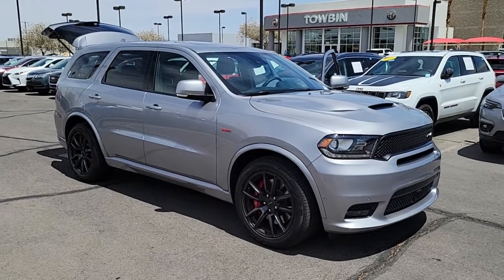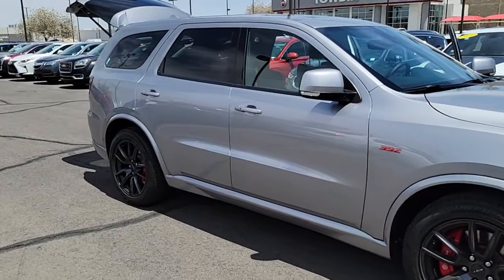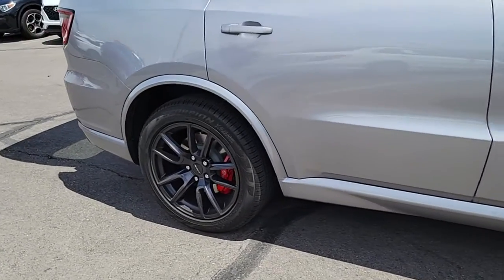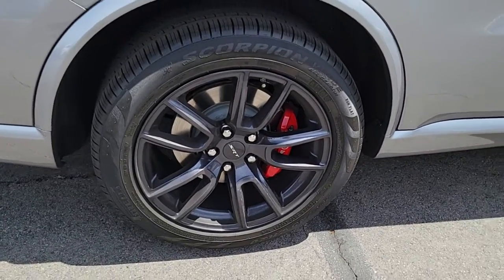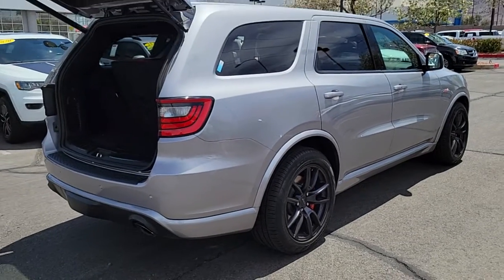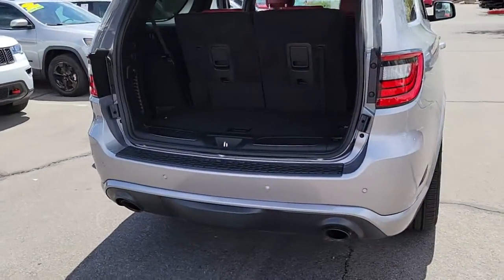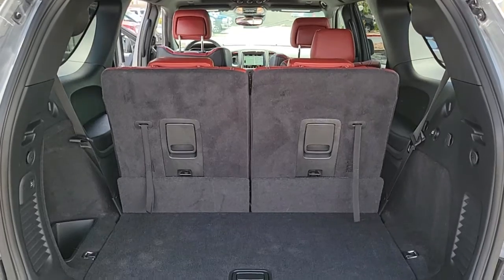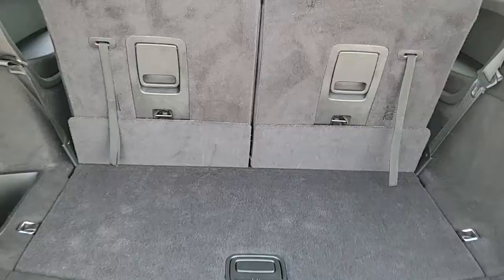2018 DODGE DURANGO Henderson, Las Vegas, Bullhead City, Centennial, St George, NV PK239425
Billet Metallic Clearcoat Used 2018 DODGE DURANGO available in Henderson, Nevada at Towbin Kia. Servicing the Las Vegas, Bullhead City, Centennial, St George, NV area.
2018 DODGE DURANGO SRT AWD - Stock#: PK239425 - VIN#: 1C4SDJGJ6JC239425

Towbin Kia
260 N Gibson Rd

Towbin Kia has hundreds of quality used vehicles to choose from. From our Certified Pre Owned Kia models to other manufacturers cars, trucks and suvs. We are a Premier Dealership in the Valley Auto Mall in Henderson.brbr2018 Dodge Durango SRTbrbrRecent Arrival!brMulti Point Safety and Mechanical Inspection Performed by Certified Technician, Certified by Carfax - One Owner, Certified by Carfax- No Accidents and One Owner, Non-Smoker Well Maintained and Cared For, Many Extra's, Very Low Miles, AWD, 1 USB Charging Port in Console, 12V Auxiliary Power Outlet In Console, 2nd Row Console w/Armrest & Storage, 3rd Row Floor Mat & Full Console, 3rd row seats: split-bench, Adaptive Cruise Control w/Stop, Advanced Brake Assist, Blind Spot & Cross Path Detection, Full Speed Forward Collision Warning Plus, Illuminated Rear Cupholders, Lane Departure Warning Plus, Navigation system: Garmin, Power Sunroof, Premium Wrapped I/P Bezel, Real Carbon Fiber Interior Accents, SRT Interior Appearance Group, Technology Group, Wheels: 20'' x 10'' Low Gloss Black 5-Spoke.brbrBillet Metallic Clearcoat AWD 8-Speed Automatic SRT HEMI 6.4L V8 MDSbrbrbrCARFAX One-Owner.brClean CARFAX.brbrShop Local. Buy Online. Be Safe. Drive Happy. Towbin Kia is the number one Kia dealership in Las Vegas for a reason. We have the highest rated and reviewed customer service, the lowest prices, and the most convenient ways to shop for your New or Used Kia. Whether you're shopping online or in-store or need a friendly mechanic from our highly rated Service department - our mission is to make the process easy and enjoyable. We create happy customers for life! With Towbin Kia, you get the best online experience without sacrificing the local friendly service from experts right here in your community. As your local Kia Dealership in Las Vegas, we bring you the best online and in-person experience possible. Did you know? Only a Kia dealership can sell a Certified Pre-Owned Kia, period. Other non
Side Impact Beams,Dual Stage Driver And Passenger Seat-Mounted Side Airbags,ParkSense Front And Rear Parking Sensors,Tire Specific Low Tire Pressure Warning,Dual Stage Driver And Passenger Front Airbags,Curtain 1st, 2nd And 3rd Row Airbags,Airbag Occupancy Sensor,Driver Knee Airbag,Rear Child Safety Locks,Outboard Front Lap And Shoulder Safety Belts -inc: Height Adjusters and Pretensioners,ParkView Back-Up Camera,Driver And Passenger Heated-Cushion, Driver And Passenger Heated-Seatback and Ventilated Front Seats,Power 8-Way Driver Memory 8-Way Passenger Seats,Passenger Seat -inc: Power 4-Way Lumbar Support and Fold Flat,Front Center Armrest w/Storage and Rear Seat Mounted Armrest,Power Tilt/Telescoping Steering Column,Heated Leather/Metal-Look Steering Wheel,Illuminated Front Cupholder,Rear Cupholder,Compass,Valet Function,Power Fuel Flap Locking Type,Garage Door Transmitter,Cruise Control w/Steering Wheel Controls,HVAC -inc: Auxiliary Rear Heater, Headliner/Pillar Ducts and Console Ducts,Illuminated Locking Glove Box,Driver Foot Rest,Interior Trim -inc: Metal-Look Interior Accents,Full Cloth Headliner,Leather Door Trim Insert,Leather Gear Shifter Material,Day-Night Auto-Dimming Rearview Mirror,Driver And Passenger Visor Vanity Mirrors w/Driver And Passenger Illumination,Full Floor Console w/Covered Storage, Mini Overhead Console w/Storage, Rear Console w/Storage, 3 12V DC Power Outlets and 1 120V AC Power Outlet,Front And Rear Map Lights,Fade-To-Off Interior Lighting,Full Carpet Floor Covering -inc: Carpet Front And Rear Floor Mats,Carpet Floor Trim,Cargo Area Concealed Storage,Trunk/Hatch Auto-Latch,Cargo Space Lights,UConnect Access Tracker System,Instrument Panel Bin, Driver / Passenger And Rear Door Bins,Delayed Accessory Power,Systems Monitor,Redundant Digital Speedometer,Outside Temp Gauge,Digital/Analog Appearance,Manual Anti-Whiplash w/Tilt Front Head Restraints and Fixed Rear Head Restraints,2 Seatback Storage Pockets,Sentry Key Engine Immobilizer,Perimete